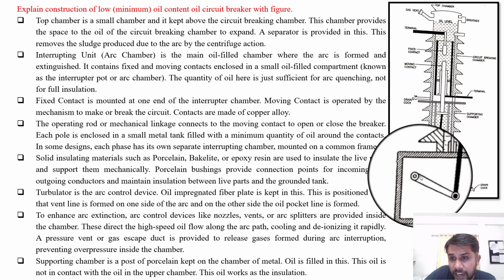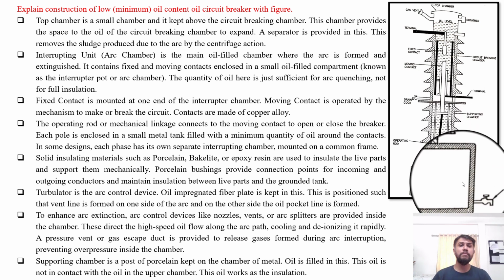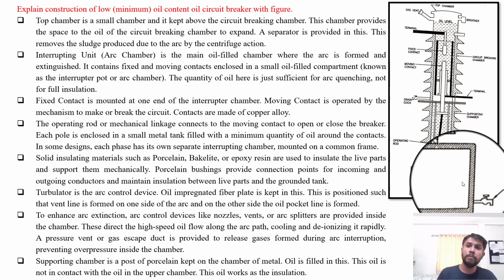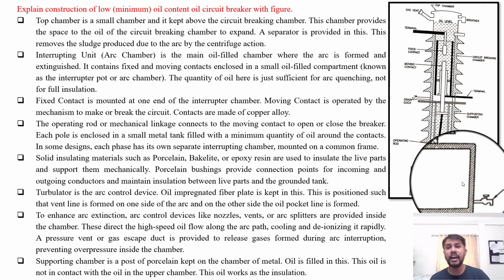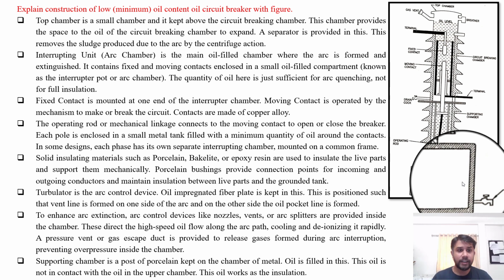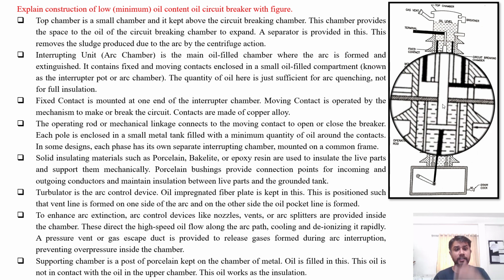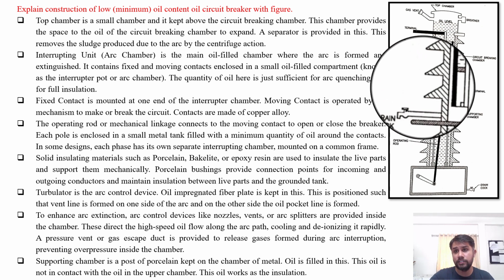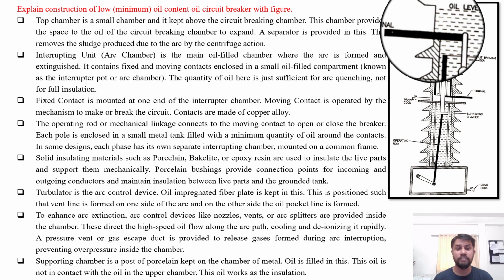SGP Video short on construction of low (minimum) oil content circuit breaker with figure in English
SGP Video short on Explain construction of low (minimum) oil content circuit breaker with figure in English